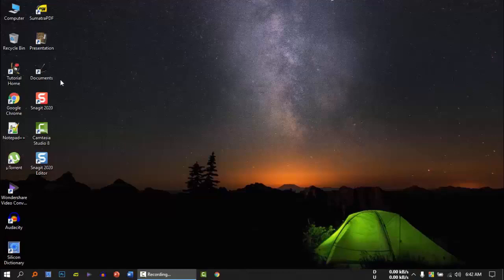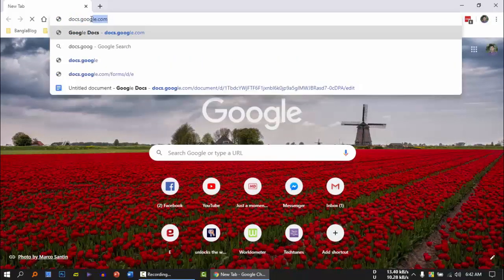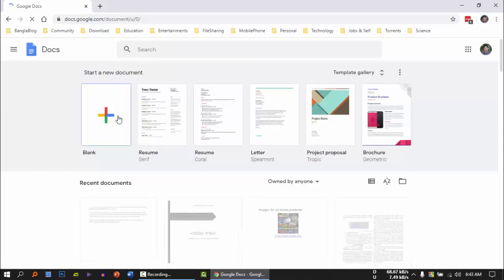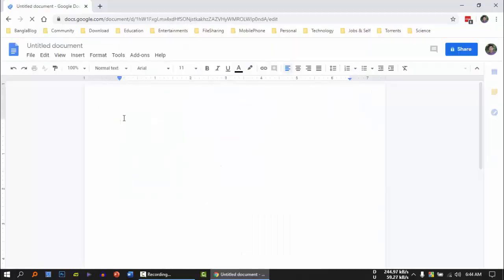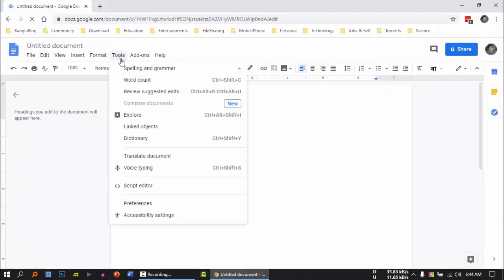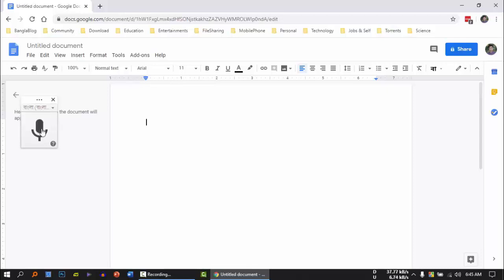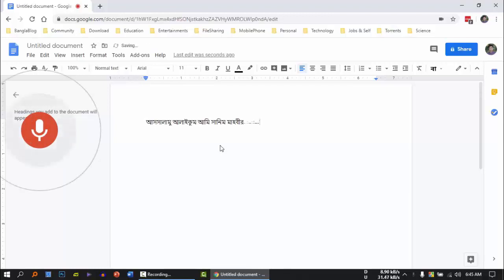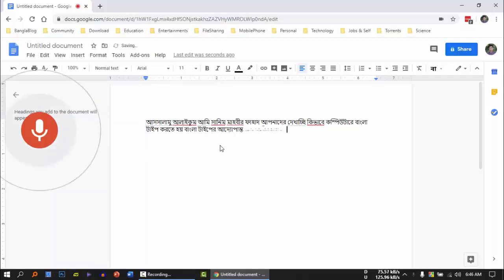কম্পিউটারে বাংলা ভয়েস টাইপিং || How to Use Bangla Voice Typing In Computer || Sanem Mahbeer Fahad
আপনারা যারা কম্পিউটারে বাংলা টাইপ করতে চান কিন্তু টাইপ পারেন না। অথবা টাইপ করতে আলসেমি লাগে তাদের জন্যই এই টিউটোরিয়াল।